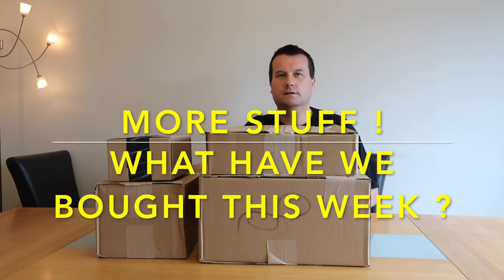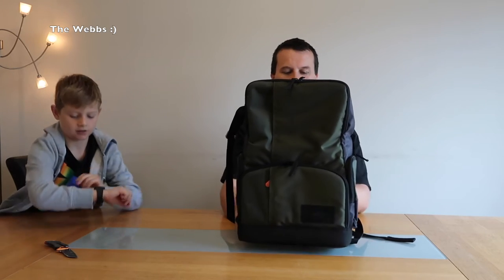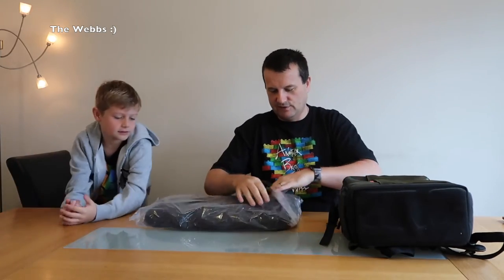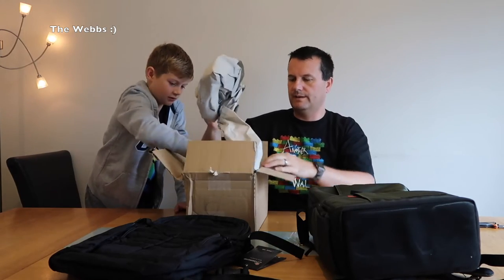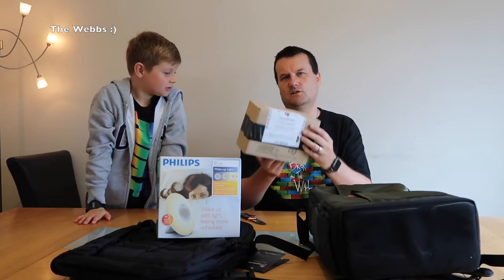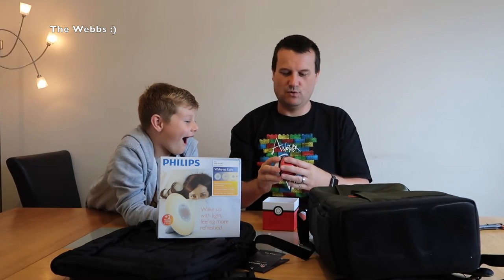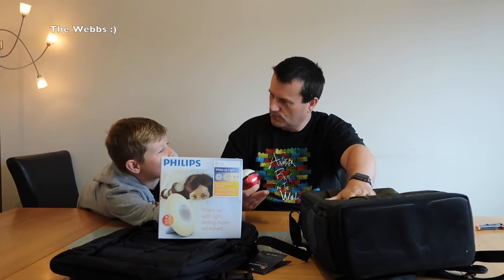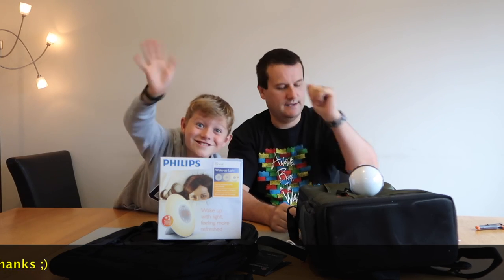More Stuff - it's another haul video ;)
What have i been buying this week - more stuff from amazon :)

Dave
The Weebs &
Geeky Bricks :)